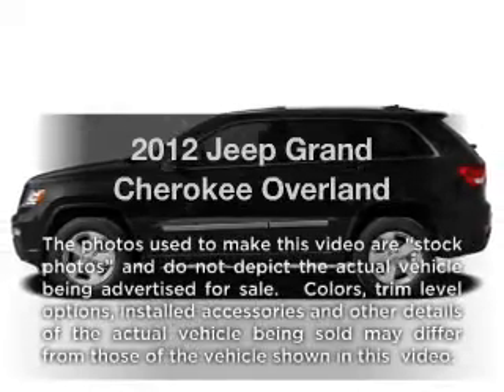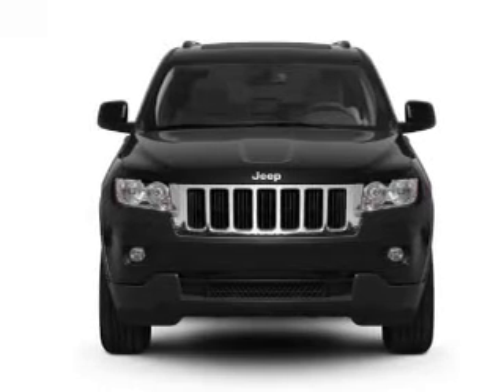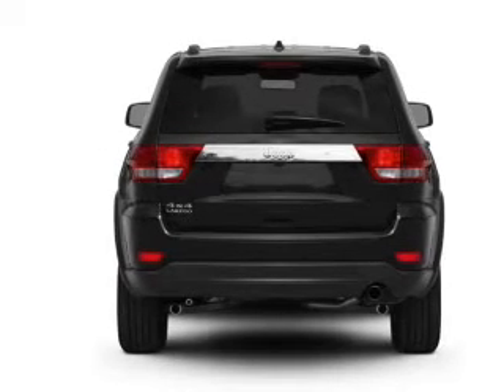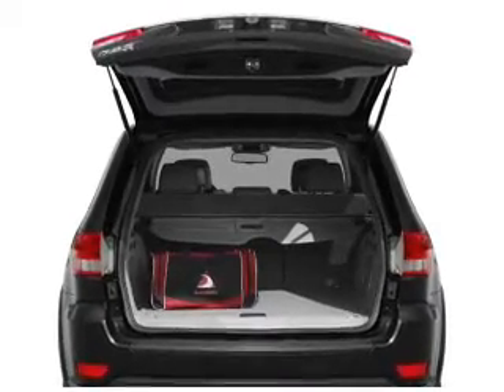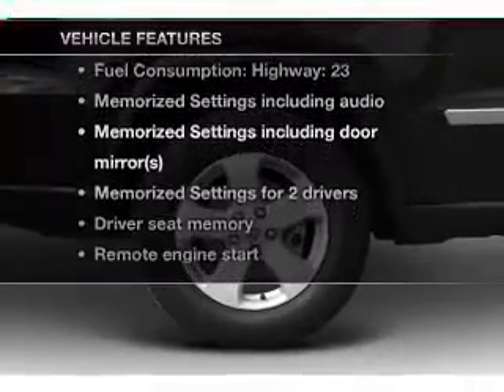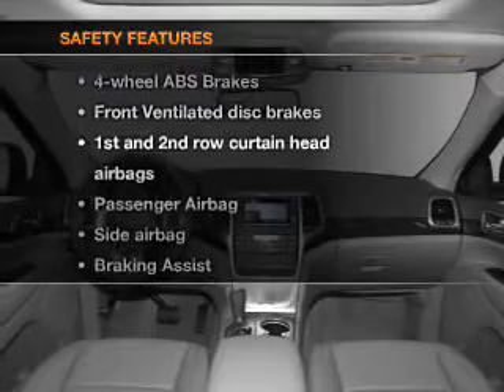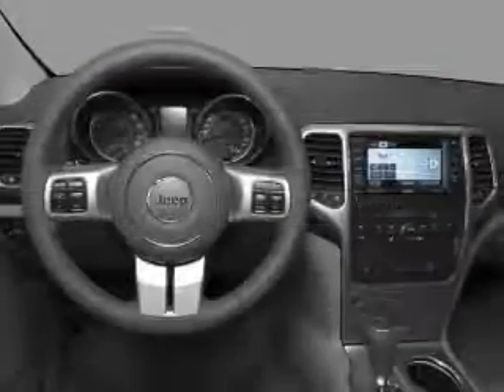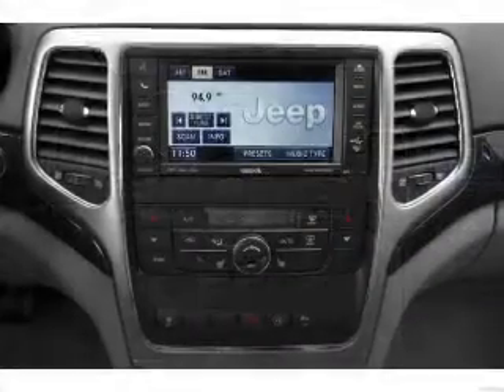2012 Jeep Grand Cherokee - Henderson NV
Year: 2012
Make: Jeep
Model: Grand Cherokee
Trim: Overland
Engine: 5.7 liter 8 cylinder 16 valve
Transmission: 6-Speed Automatic
Color: Brilliant Black Crystal Pearl
Mileage:
Address:
930 Auto Show Drive